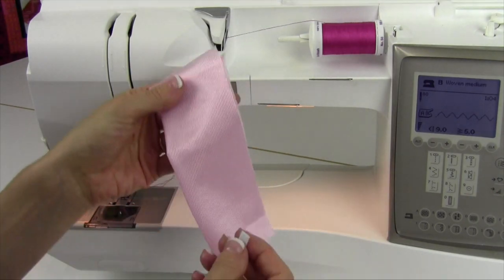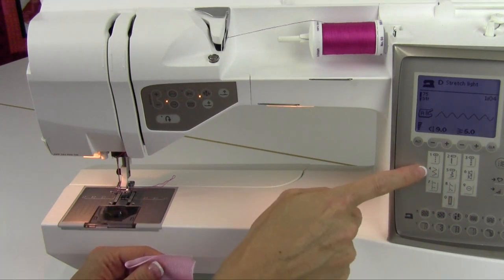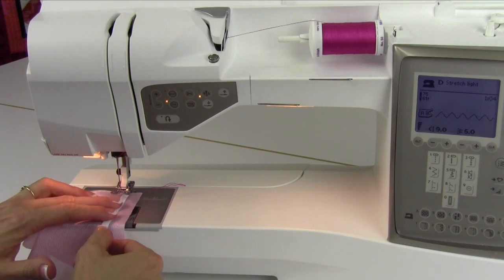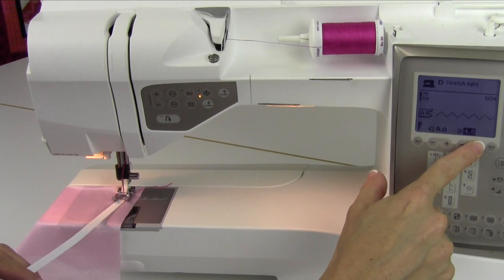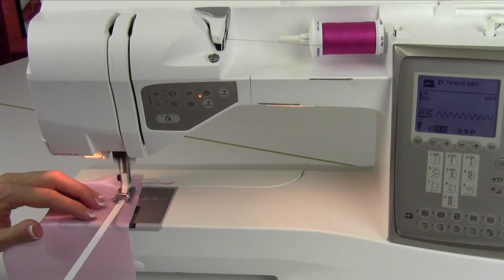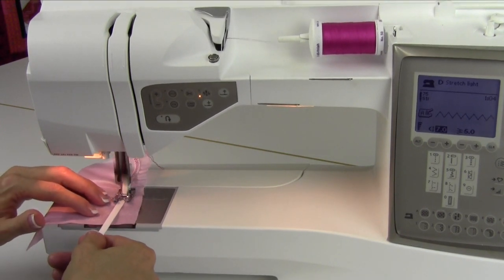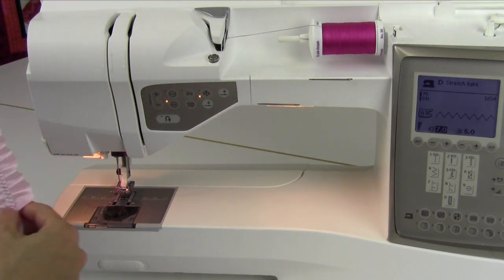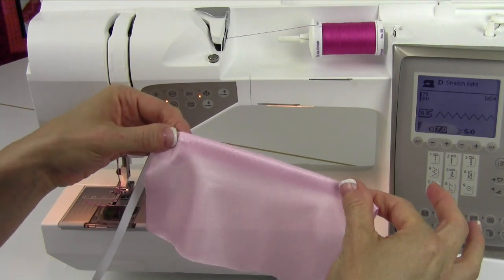Husqvarna Viking Topaz 30 34 Sewing Elastic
Using the Husqvarna Viking Topaz 30 to sew elastic onto a project